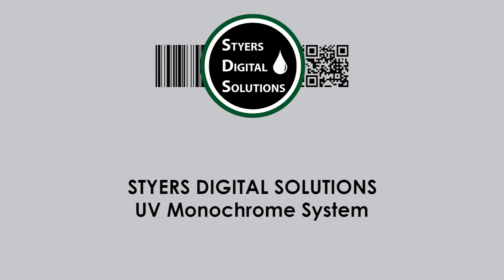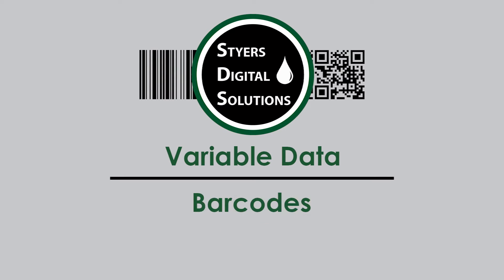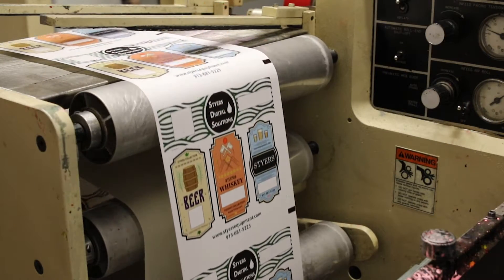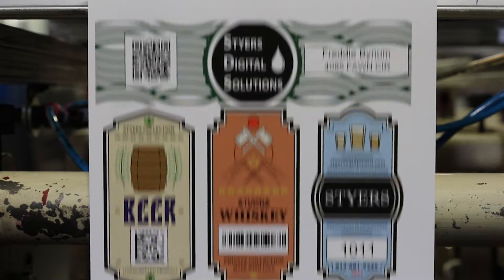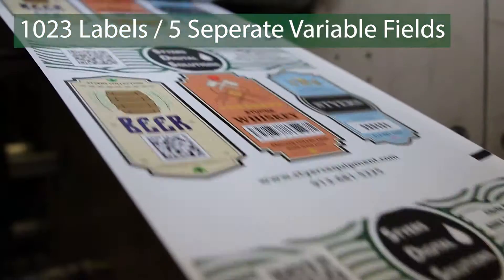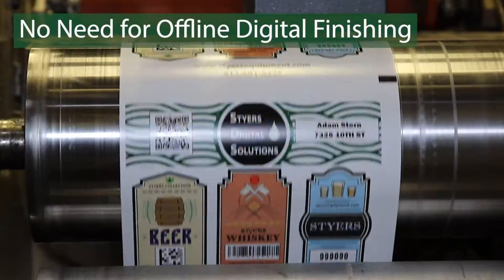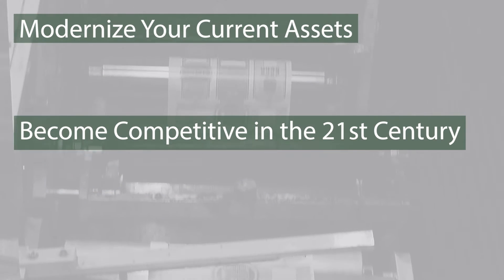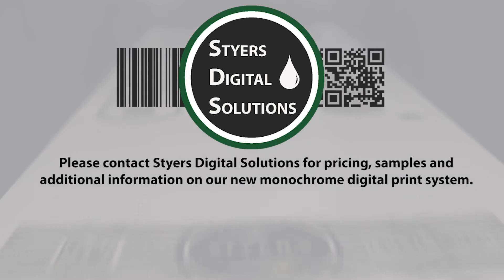SDS Video 060621 Version 1.0